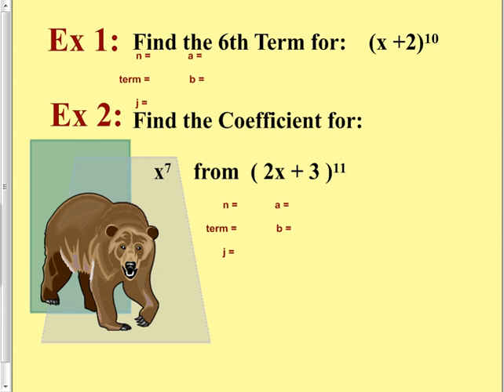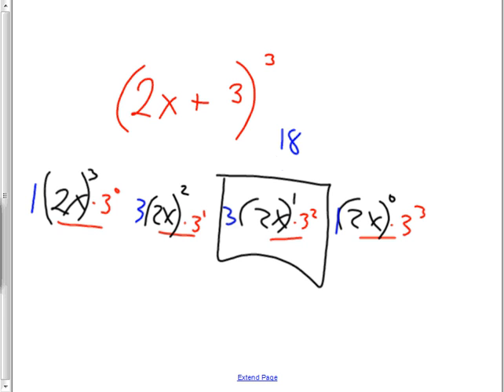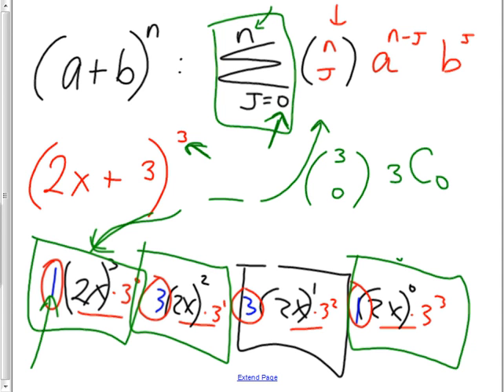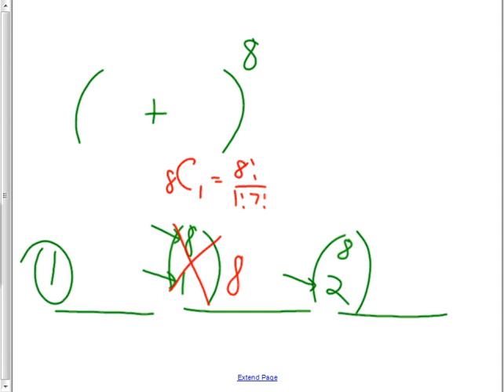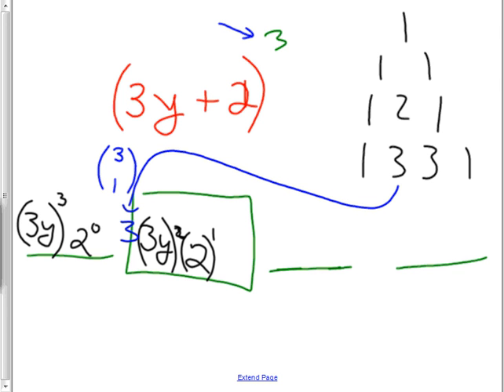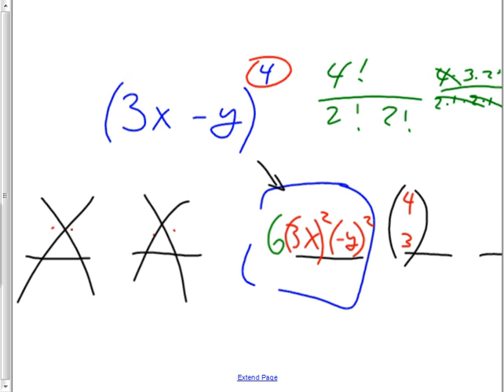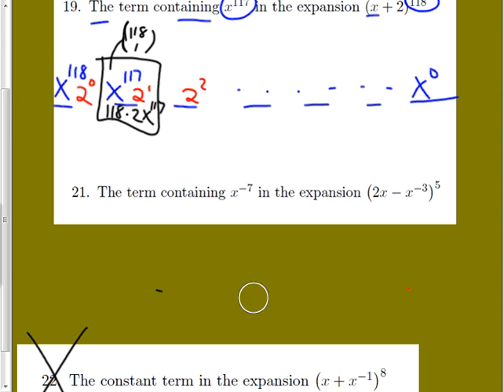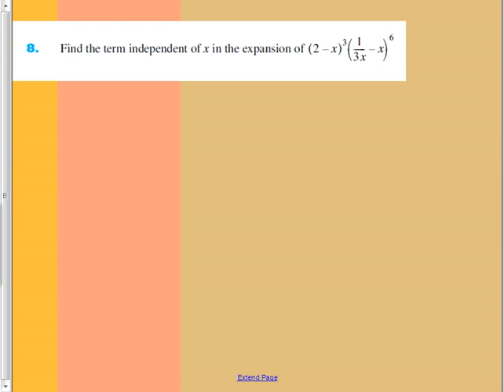January11 9 4 Day 2 Binomial including finging specific terms